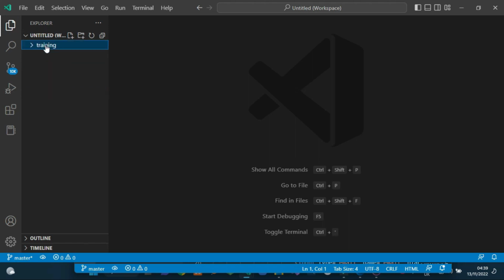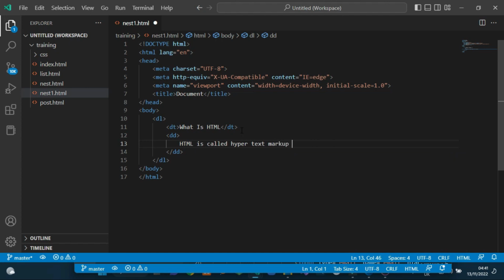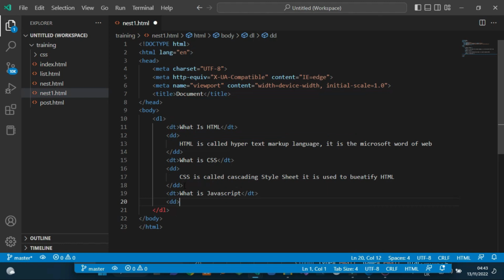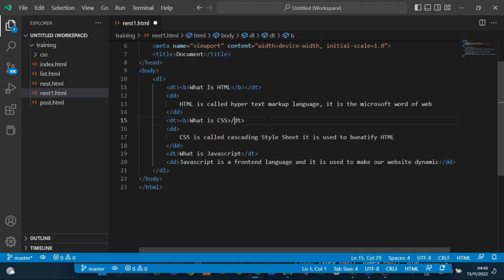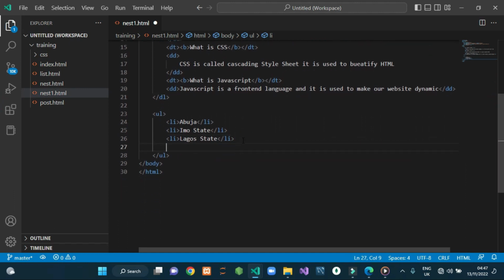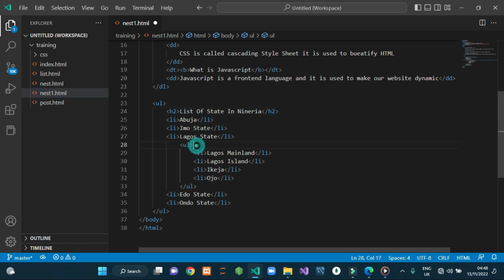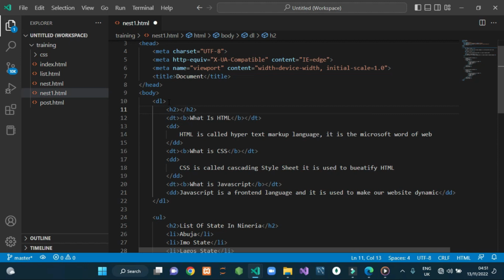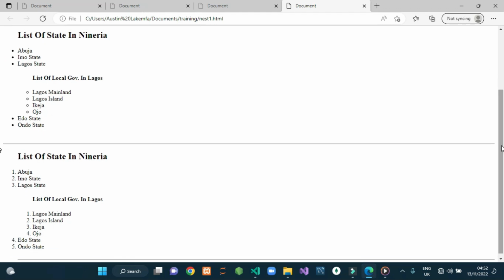Descriptive & Nested List Using HTML